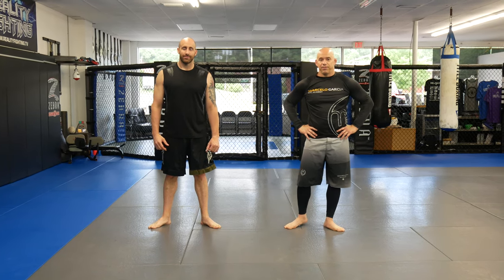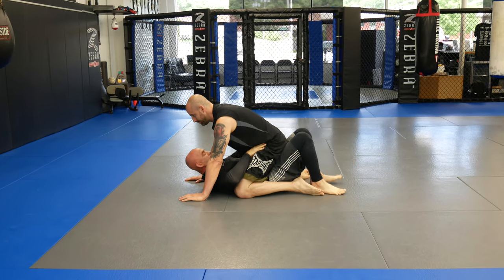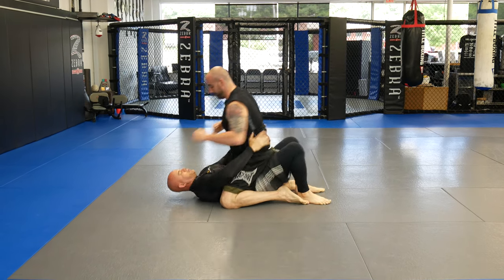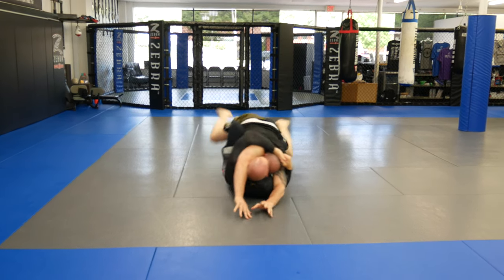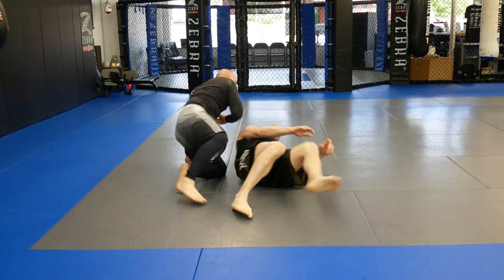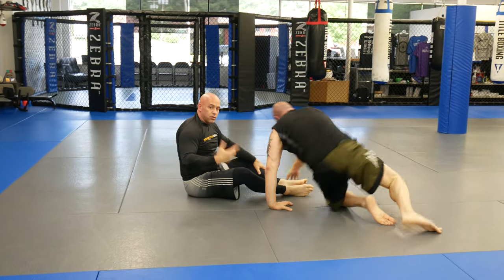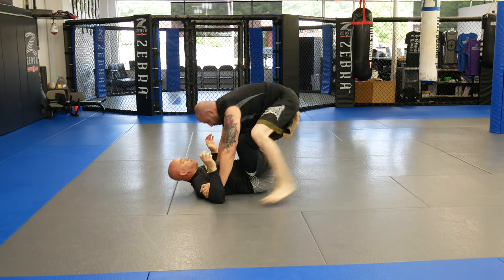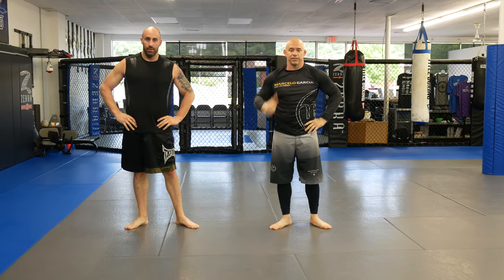How to Escape the MOUNT in MMA: Best Mount escape for BJJ or MMA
In todays video, Coach Andrew shows one of his favorite mount escapes to a great sweep that can be used for MMA or Grappling. Be sure to not just watch the moves, but also study every aspect of them so that you know how to do the technique properly.